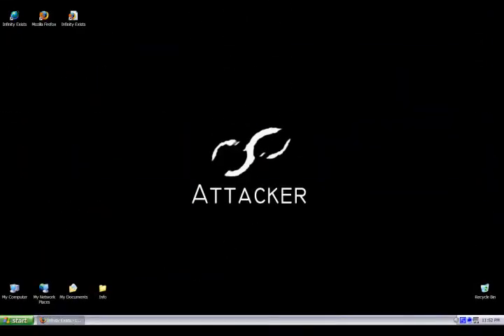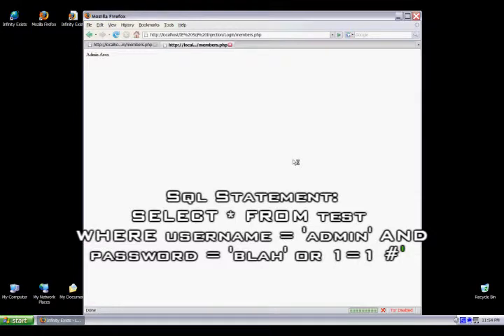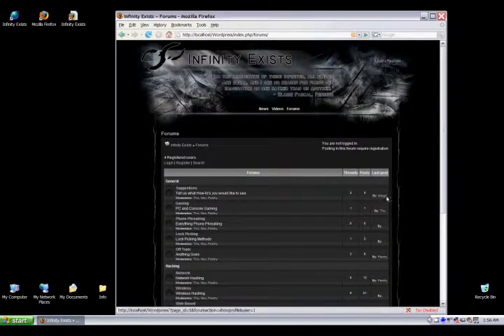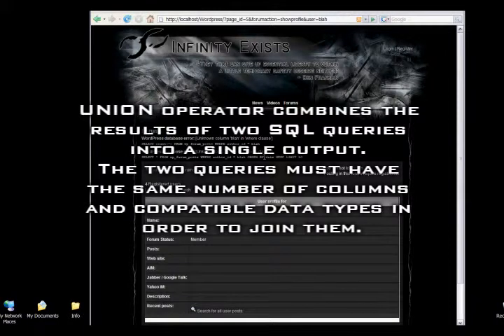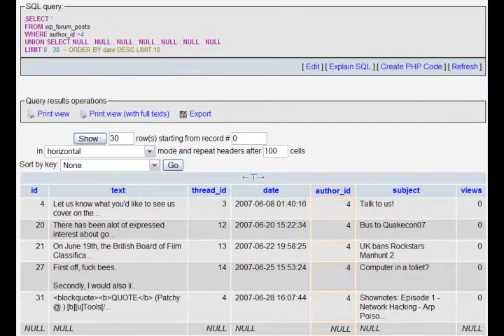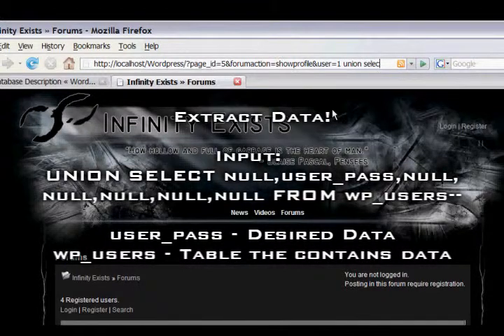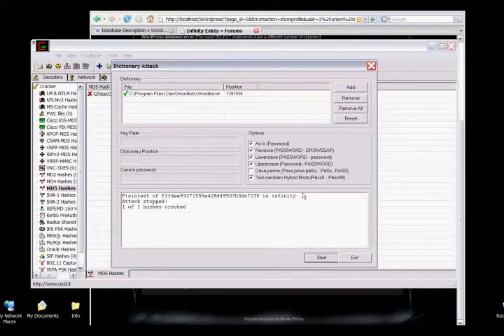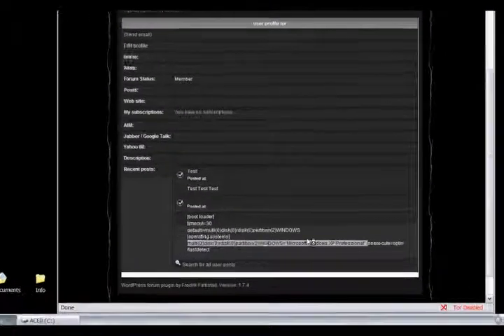Ep. 11 - Website Hacking - SQL Injection.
For Infinity Exists Full Disclosure's first Website Hacking episode, we demonstrate how to exploit a security vulnerability occurring in a website's database to extract password hashes. Sql (Structured Query Language) is a computer language designed for the retrieval and management of data in a system's database. The Attack, known as Sql Injection, manipulates Sql statements before they are sent to the Sql Server, allowing the Attacker to create, change, or retrieve data stored in the database. Sql Injection is a hard concept to understand, so we made a video that encompasses all our knowledge on the subject to make it easier for our viewers to grasp.